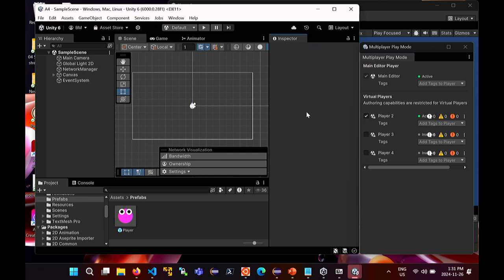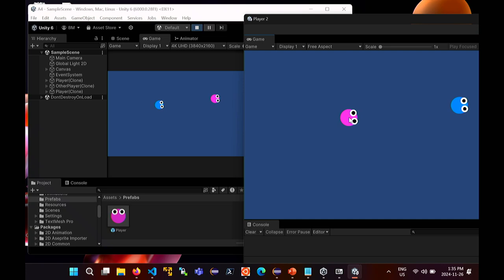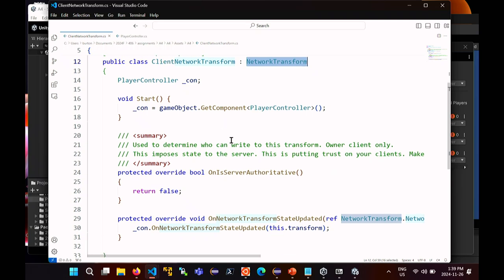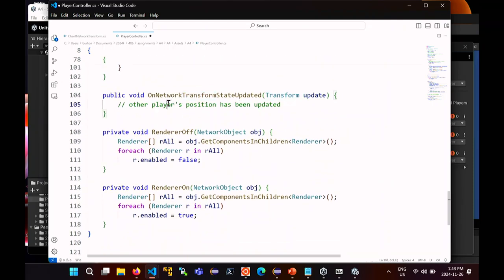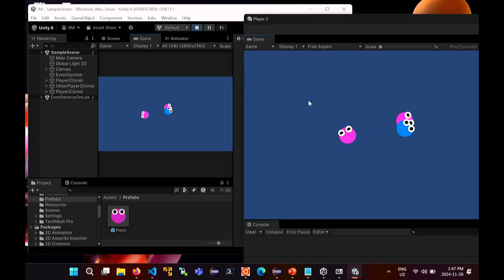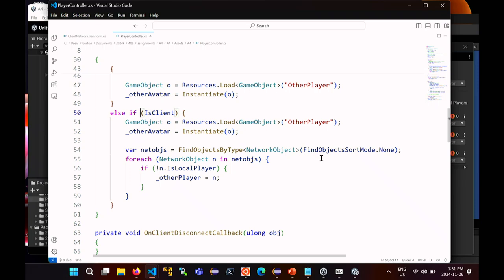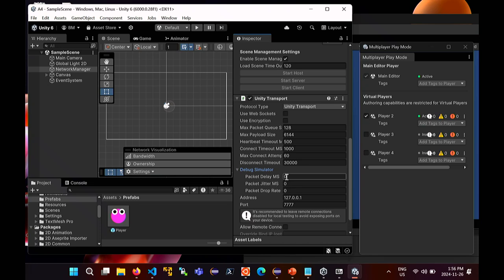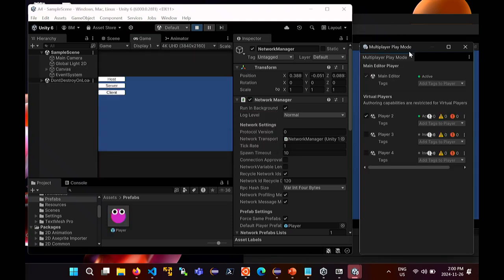2024-11-26 Networking 4 (Assignment 4)